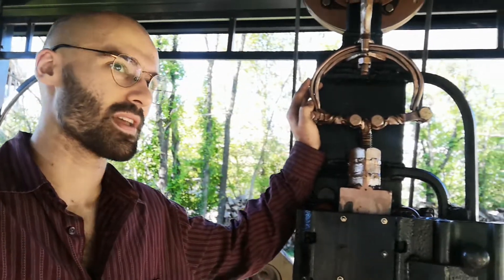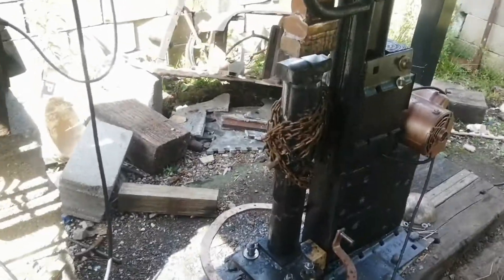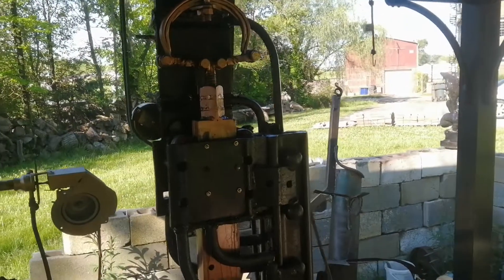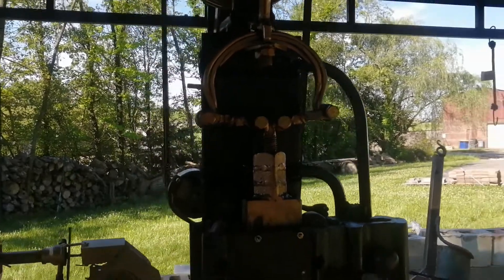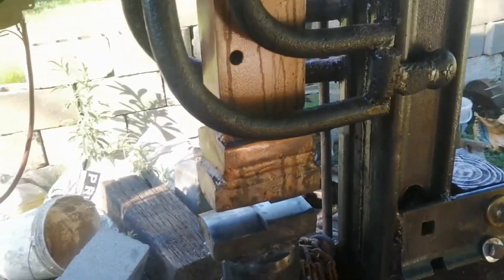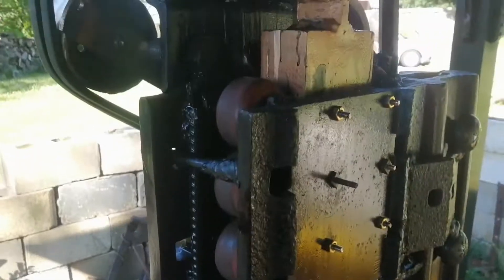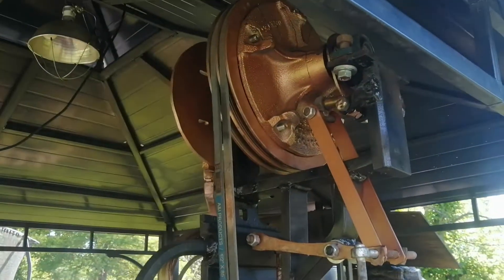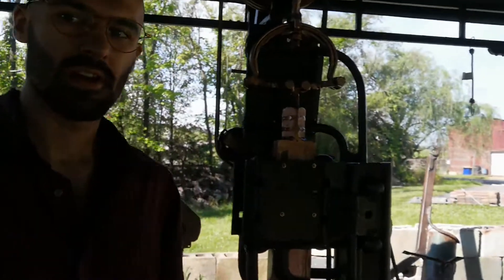My new Homemade Power Hammer!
A couple people had asked about the new power hammer, so here's just a basic overview of how it works. Like I say in the video, If there's something I left out that you're curious about, just let me know in the comments, and I'll try to tell you something interesting and/or useful.